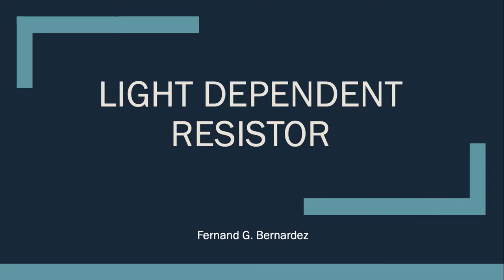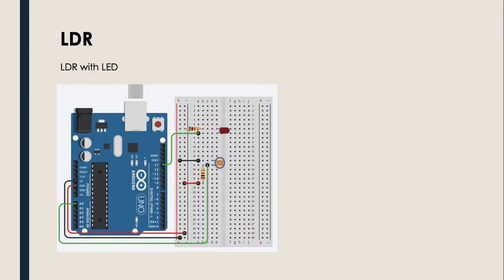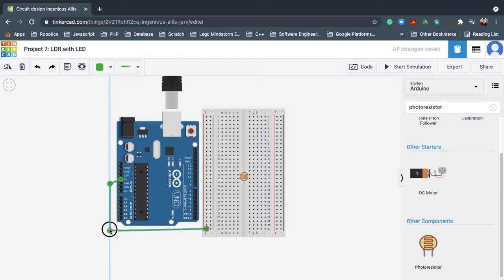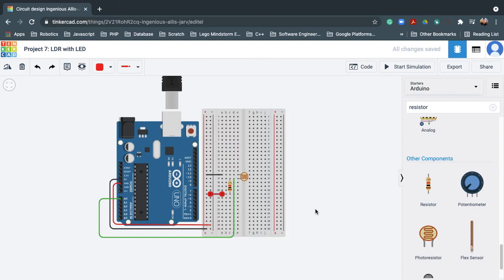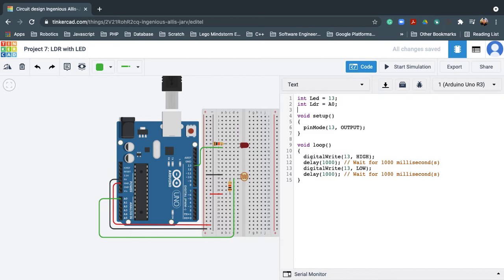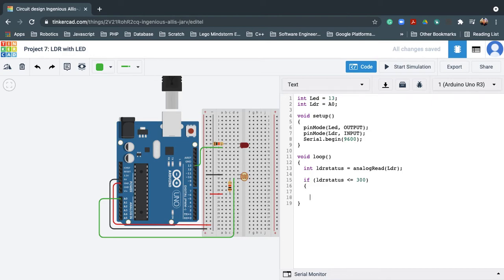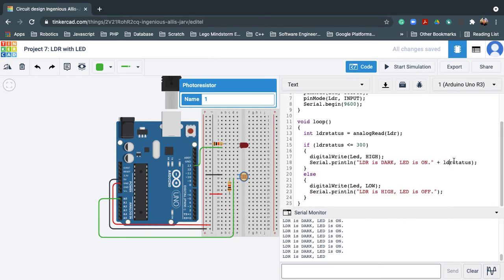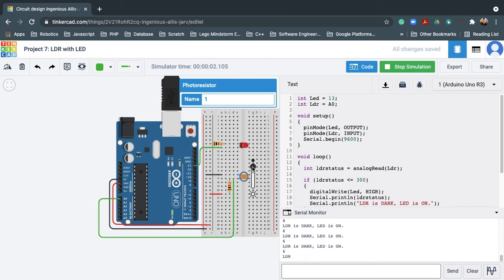8. Light Dependent Resistor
This video talks about Light Dependent Resistor in Arduino.